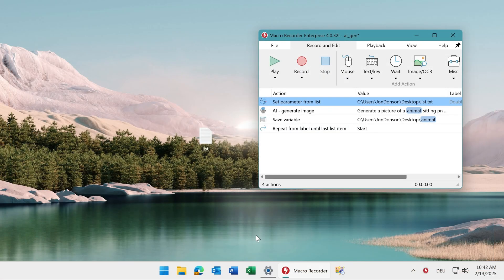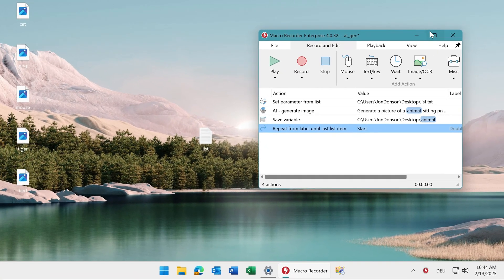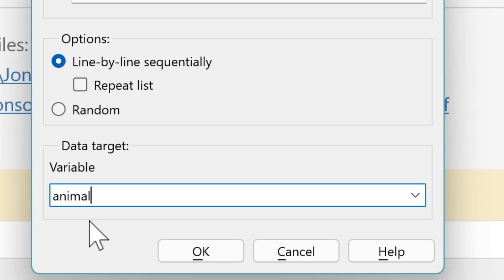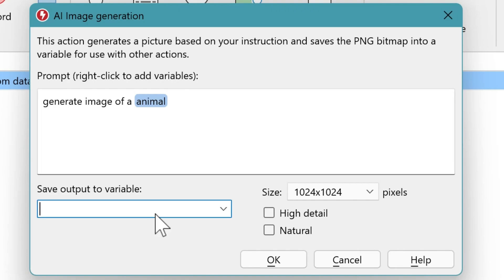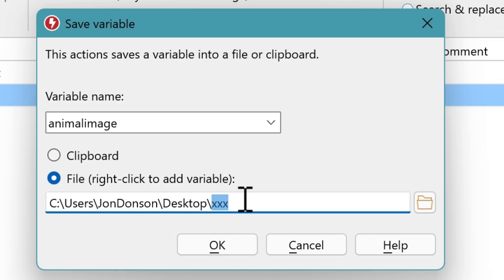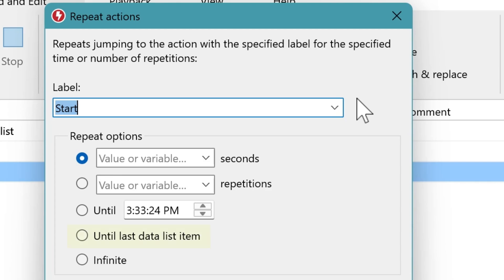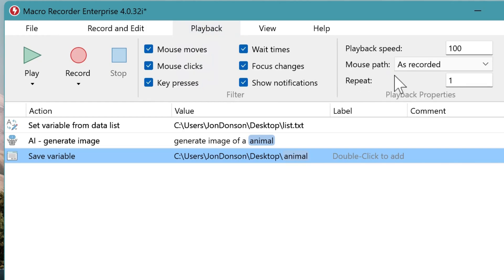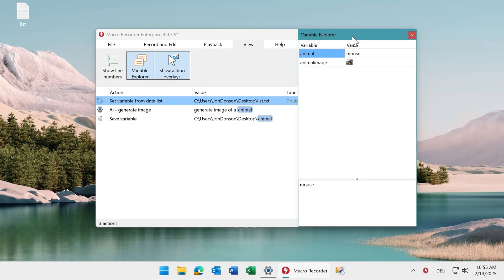Processing data files line-by-line with automation software Macro Recorder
– Macro Recorder can read out text files line-by-line and use the data for your desktop automation macros. This video tutorial explains step-by-step how it is done.